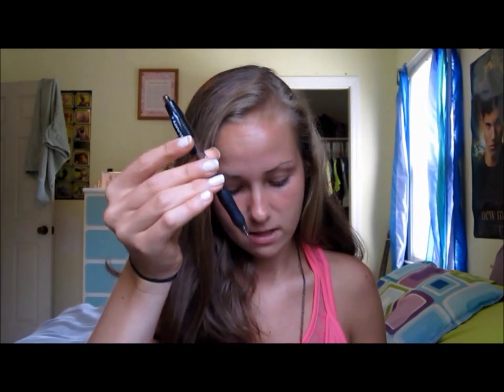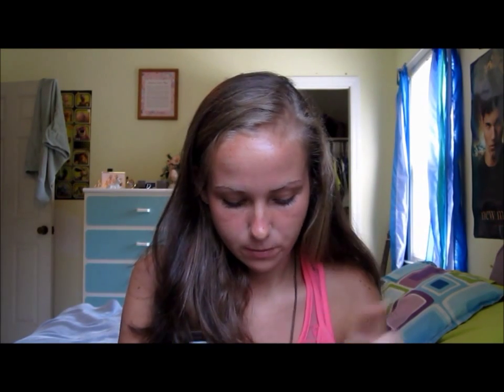Study/Organizational Tips from the Head Nerd Herself!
Another requested school series video, nbd. Hope this was helpful for anyone who isn't the best at keeping everything organized and being focused on school! :)
Got a request? Leave it for me in the comments so I can add it to the million other videos I'm gonna do this summa! Love you all from the bottom of my heart :)
xoxo Cortni

YO! Follow me on Twitta!